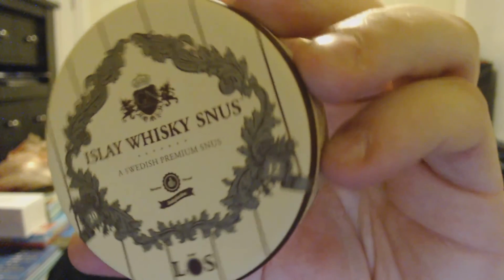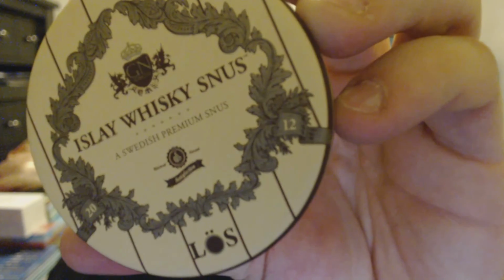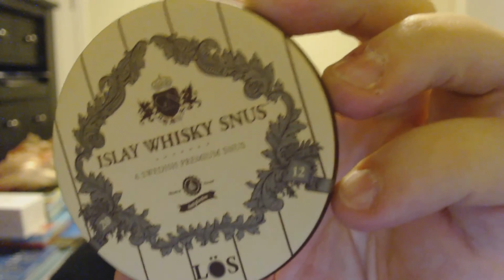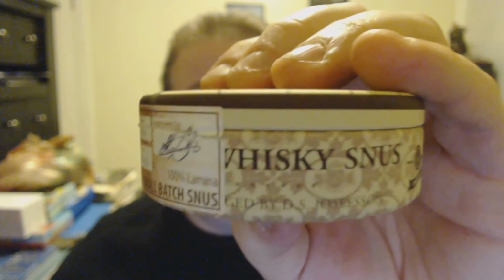Snus Review - Islay Whisky (Los)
An amazing snus, a new webcam, and a lot of rambling.  One of these days, I'll nail down a good format for snus reviews.

Note: due to some delays and other projects, this is not part of the project with Inna Pinch as I say early on.